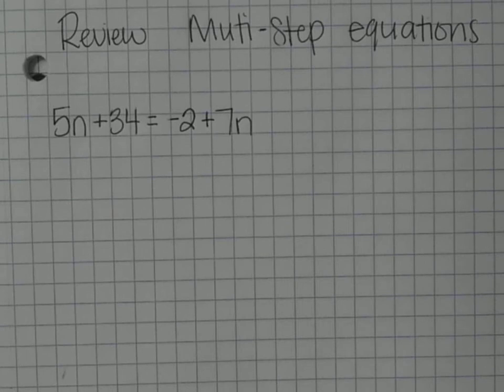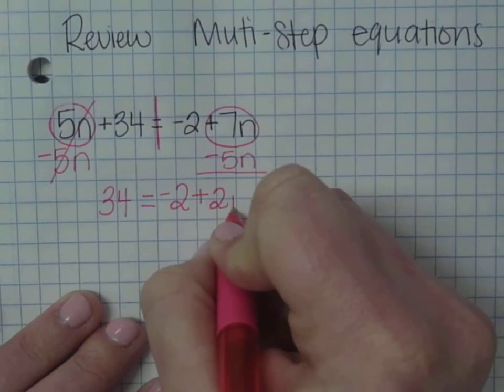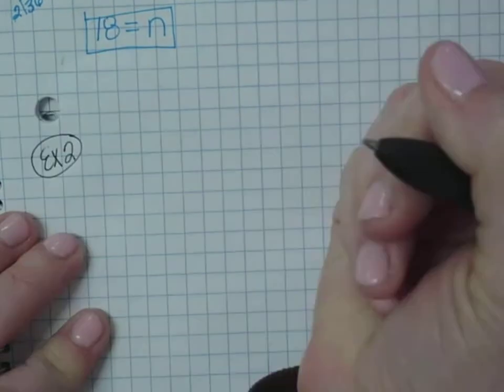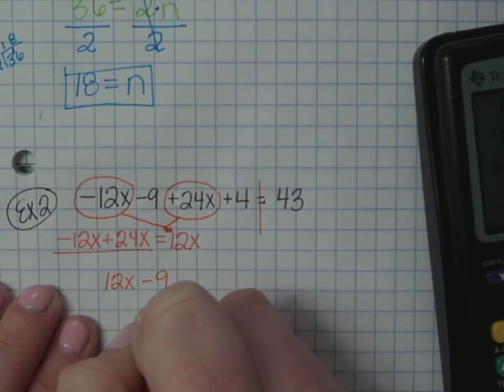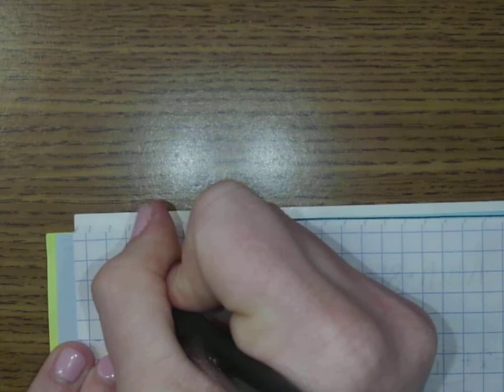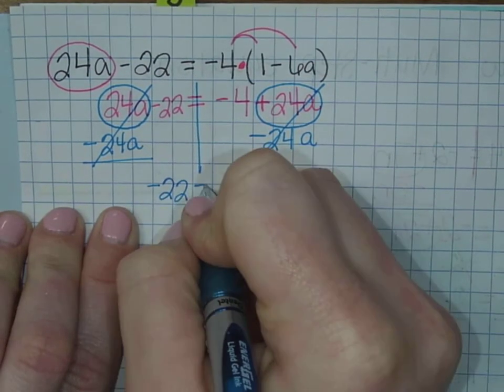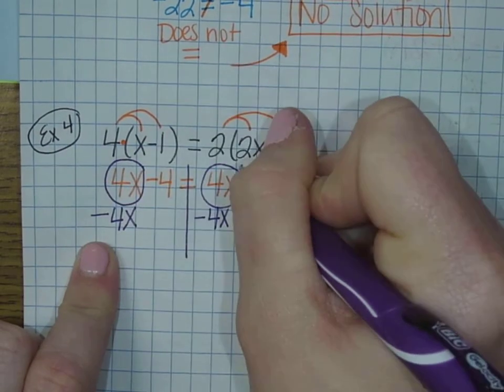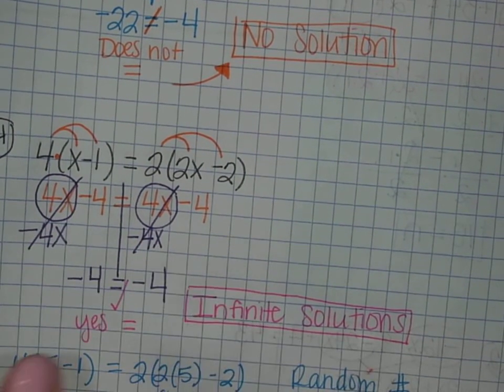Review Multi Step Equations